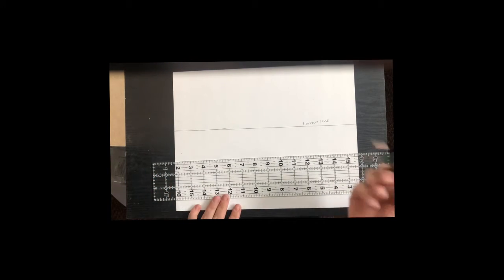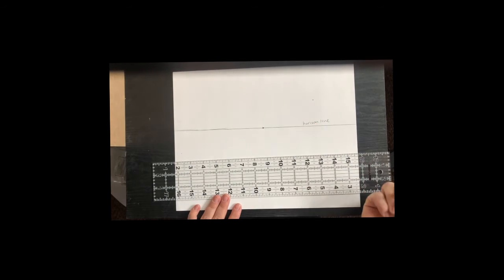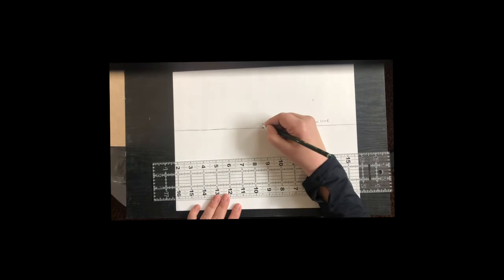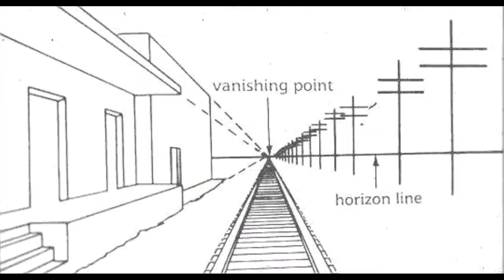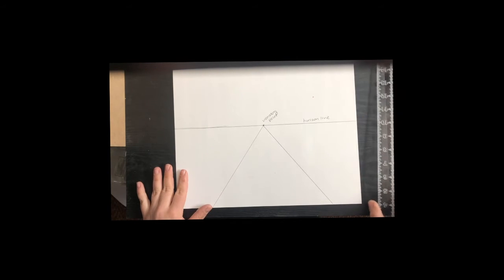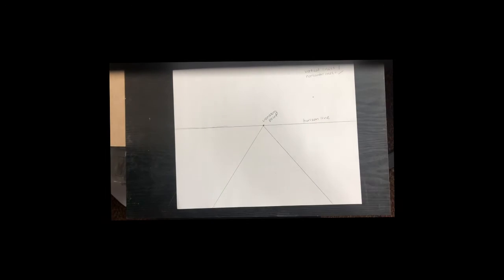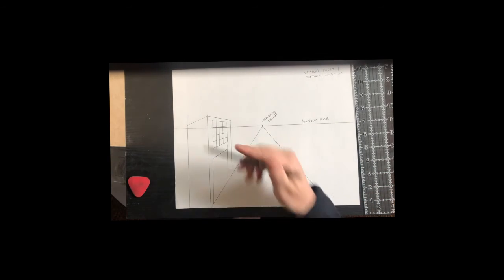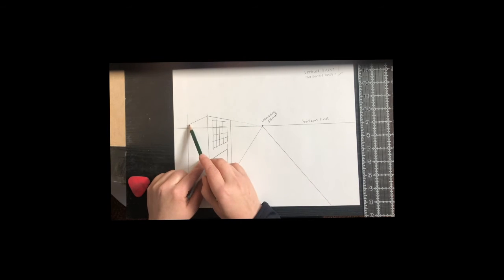Week 2: Design an Amusement Park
This video is the instruction for Week 2 of the AHS Design an Amusement Park Mini-Course